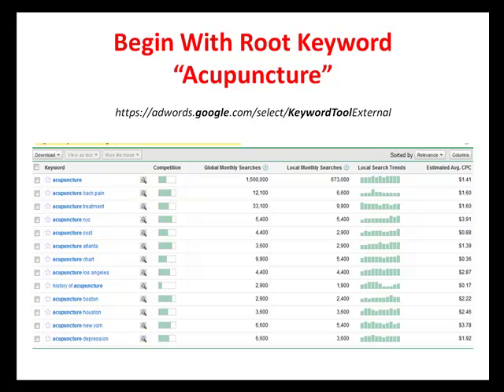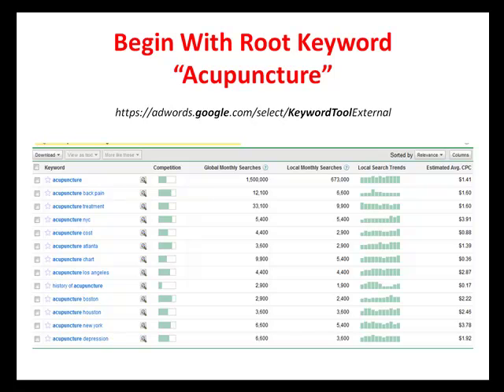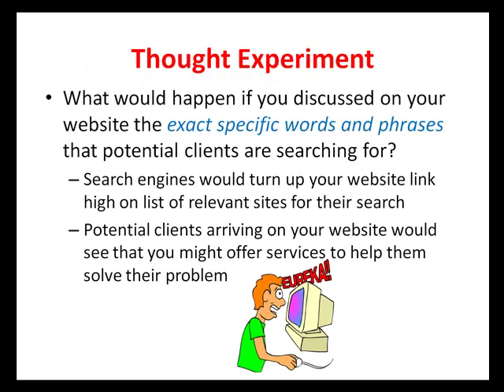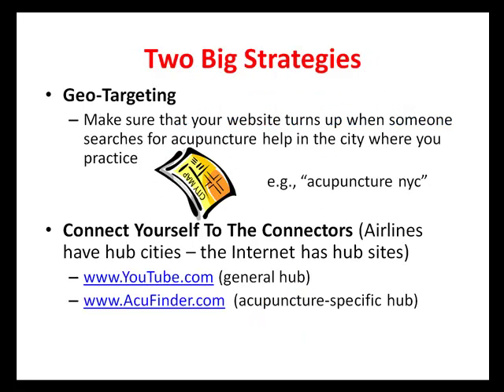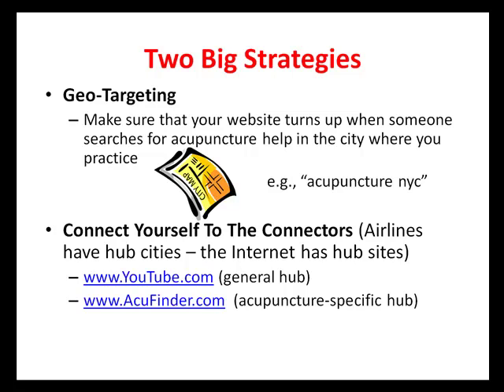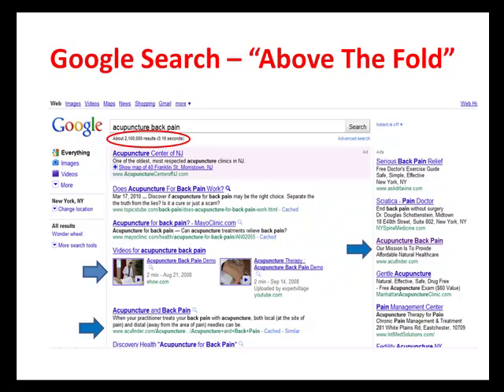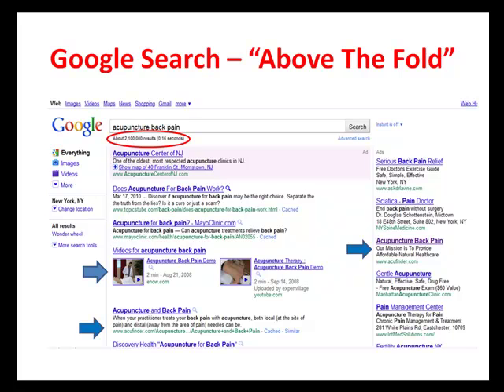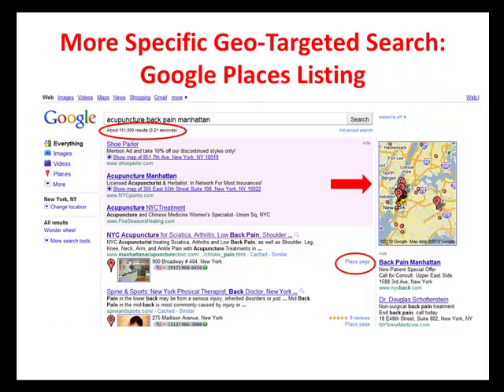Acupuncture Marketing: What Do Your Potential Clients Want?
brings you practical, specific tips and ideas for acupuncture marketing. Make your practice website work hard for you in growing your practice with more new patients and retaining existing patients. Get a free acupuncture website evaluation and market analysis at MarketingAcupunctureBlog.com today.